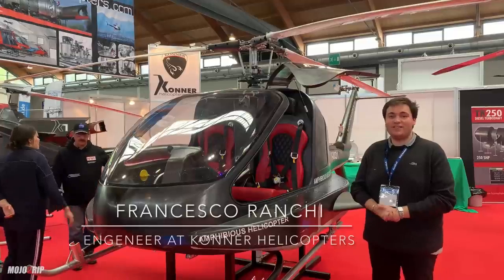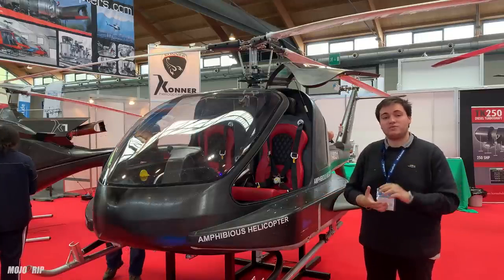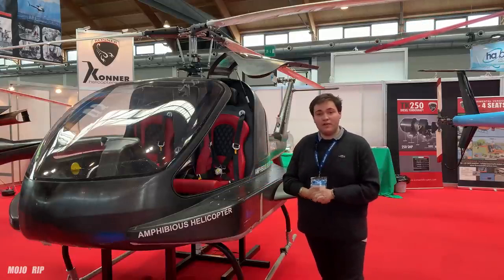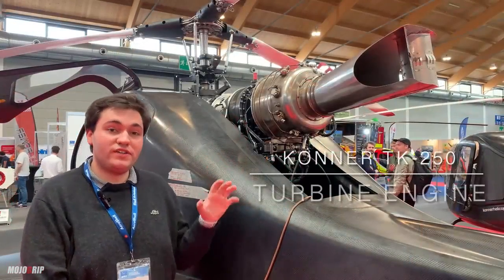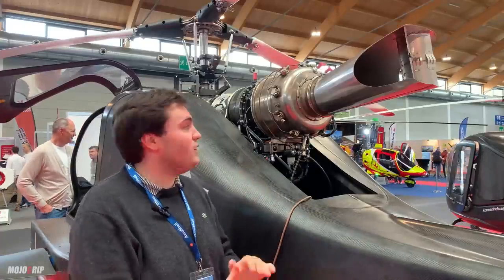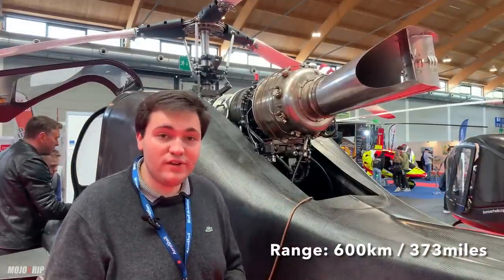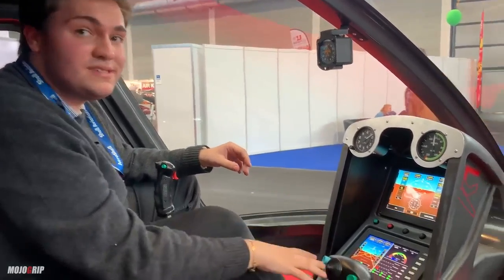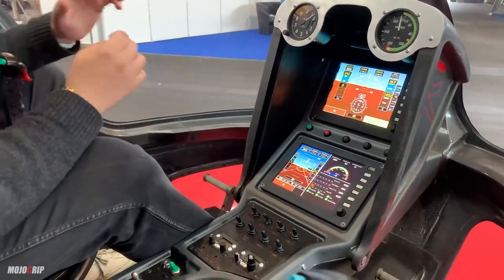Konner K3 Anfibio Helicopter Presentation (@mojogrip )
Konner presented at AERO Friedrichshafen one of their latest helicopters, the Konner K3.
Enjoy the interview to get a sneak-peak on the upcoming product.

-the helicopter shown in the video is a prototype, meaning that weight, dimensions and features could be modified in the final version.